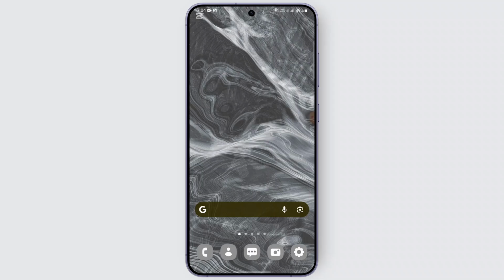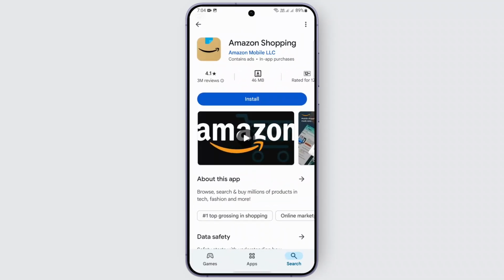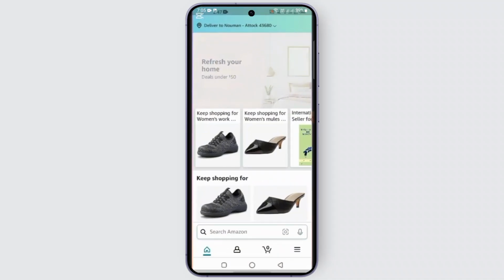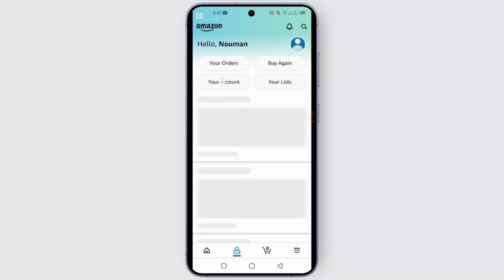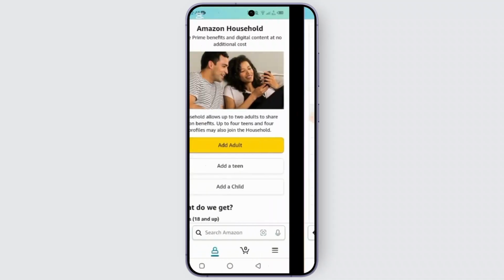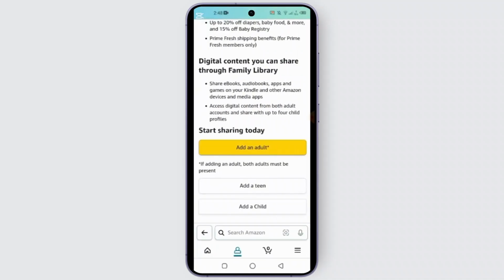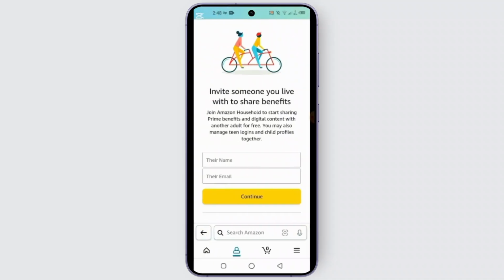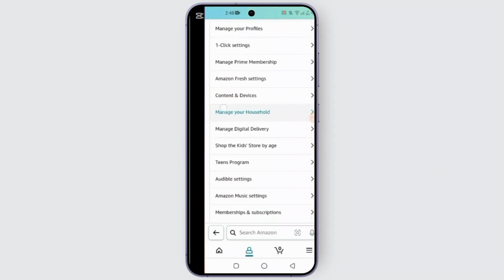How to Share Amazon Prime Account with Friends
How to Share Amazon Prime Account with Friends (2025)!
Want to share your Amazon Prime benefits with friends? This video will guide you through the steps to share your Amazon Prime account using the Amazon Household feature. Watch now to learn how to share your Amazon Prime account with friends today!

Timestamps:
00:00 How to Share Amazon Prime Account with Friends
00:10 How Do I Set Up Amazon Household to Share Prime Benefits?